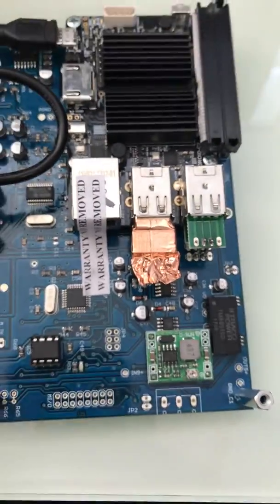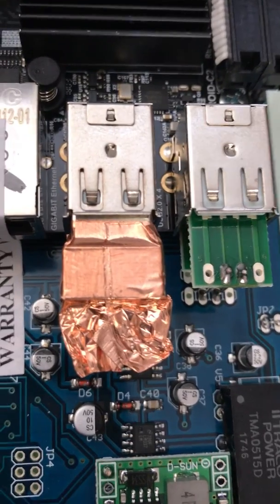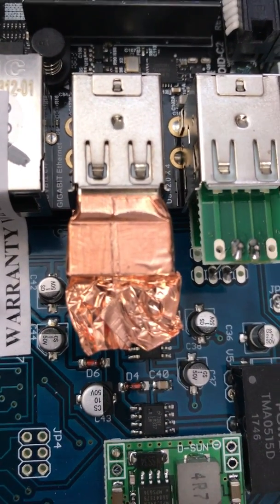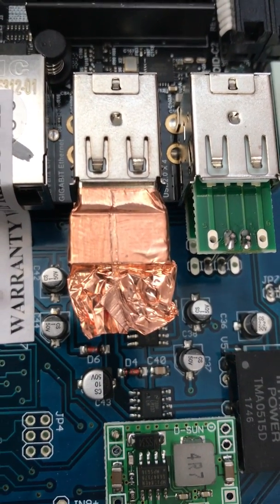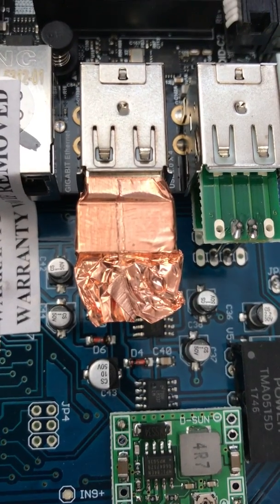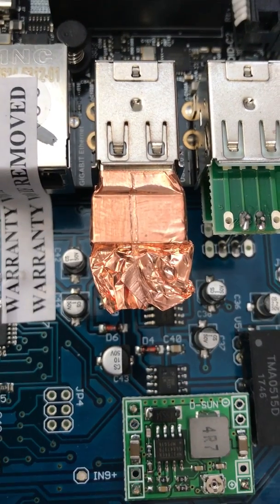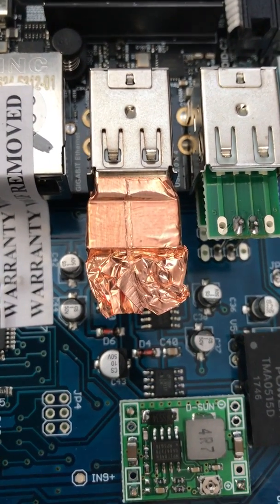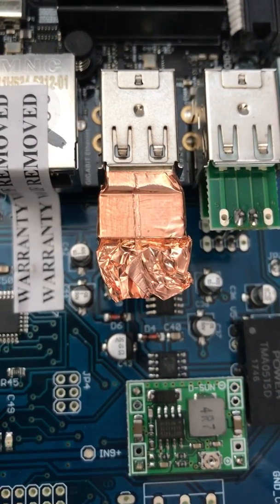GEMINI 1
Problems connecting to Apple Ipad, Iphone  and iMac with Gemini wifi card from GSI (Genuine Soundware)  aka CRUMAR,  Remove foil from internal wifi antenna, add USB extension cable, velcro anda voila'  all better.